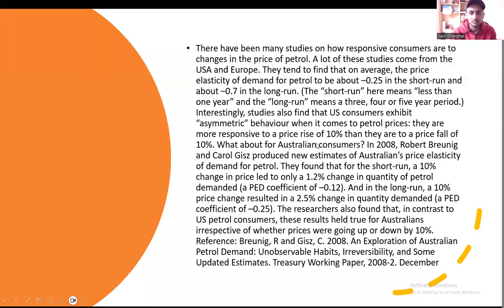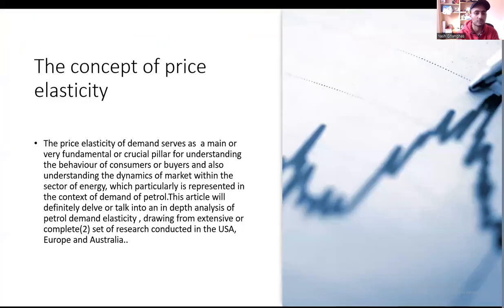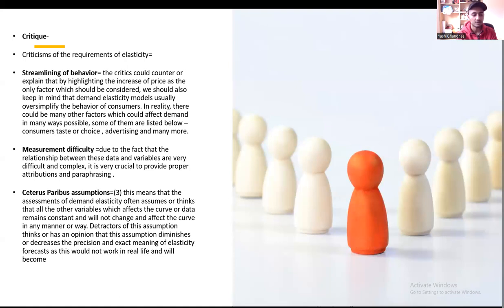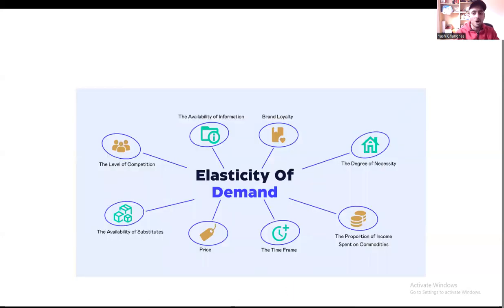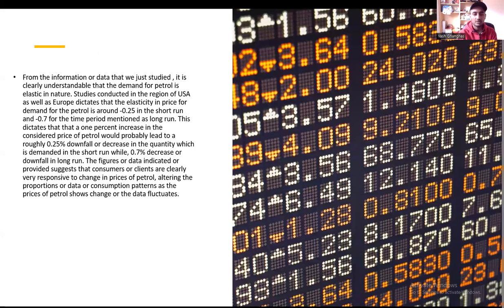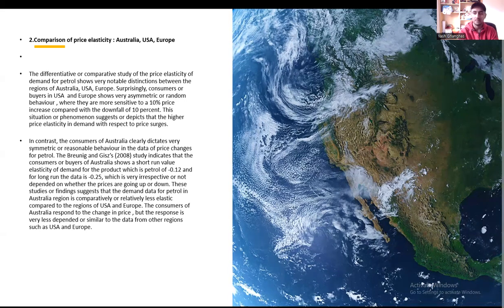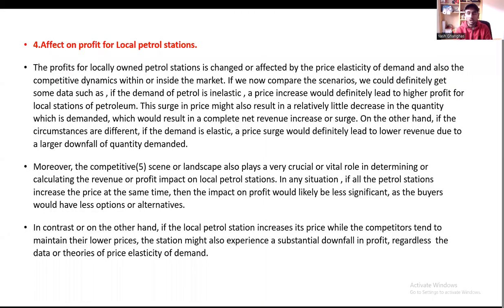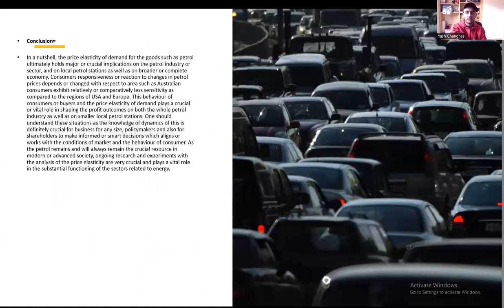Assessment 02 Eco100